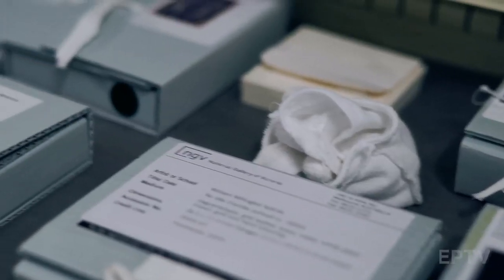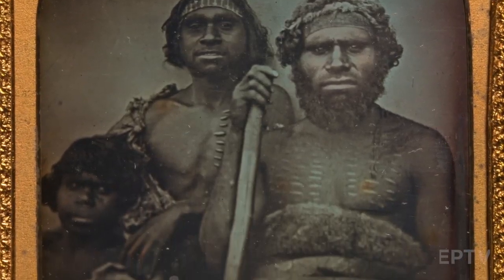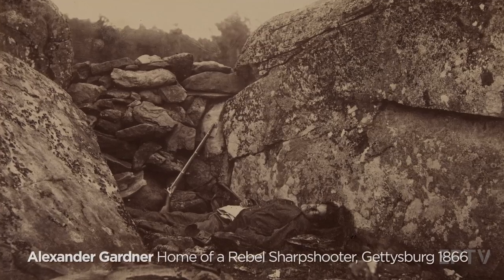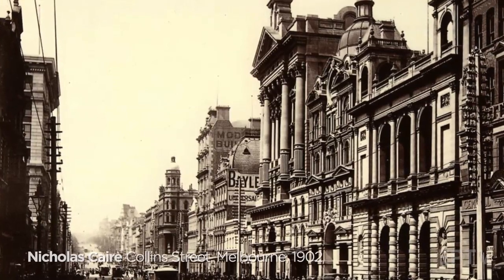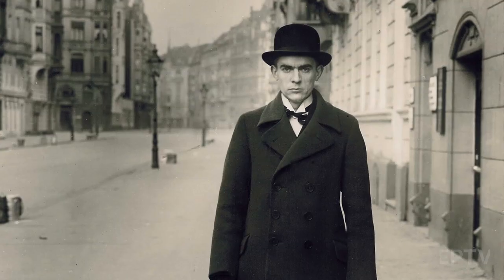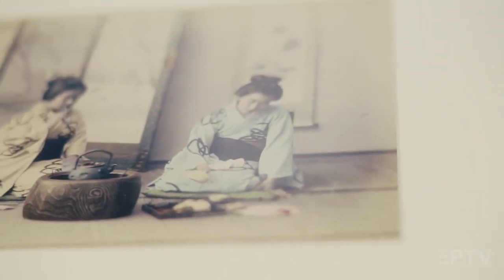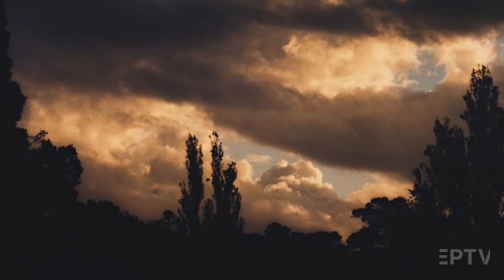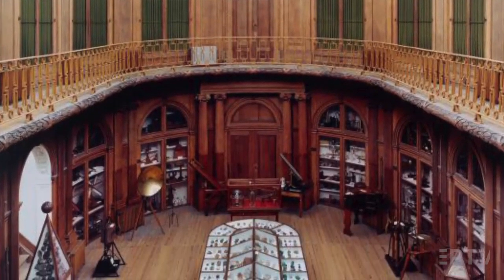EPTV Episode #3 / Susan Van Wyk, Senior Curator Photography, NGV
Episode #3 gets us behind the scenes at the National Gallery of Victoria. We speak to the senior curator of photography - Susan Van Wyk who gives us an insight into the gallery's impressive photography collection.